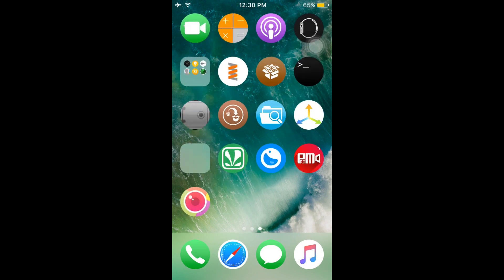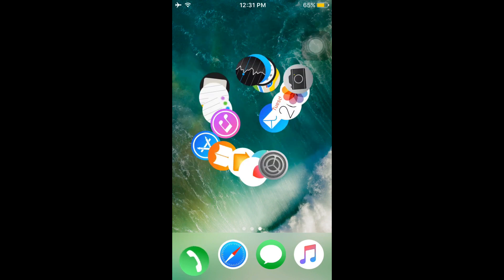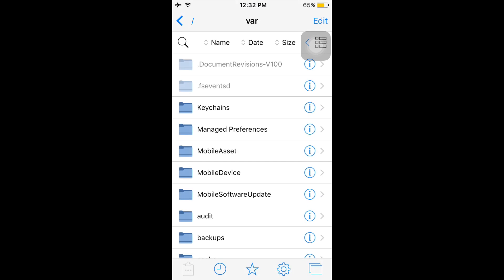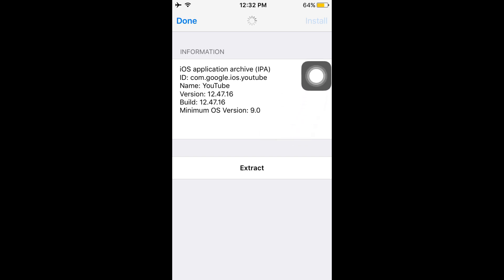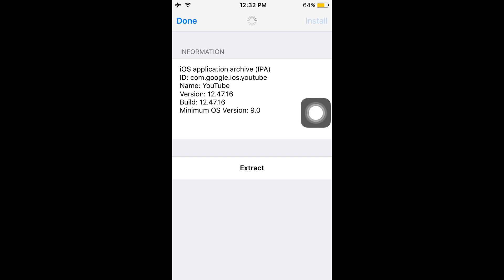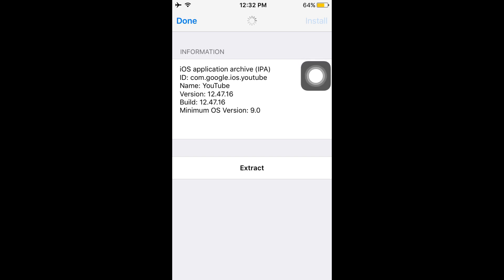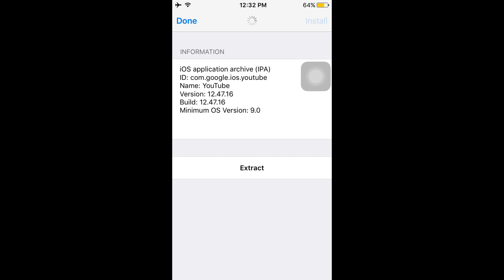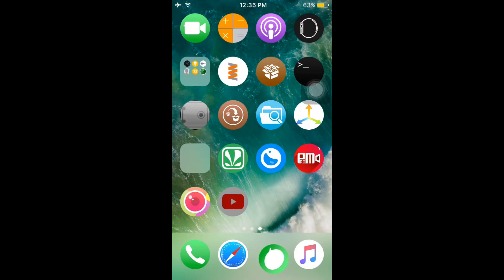How to install ipa apps to iphone (no computer) 2018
Get the filza file manager from cydia directly
n follow the instructions in the video